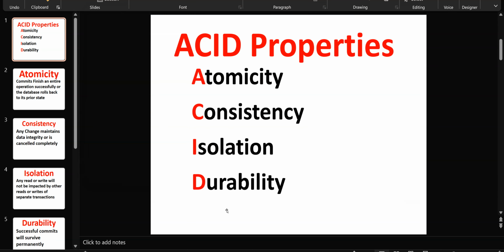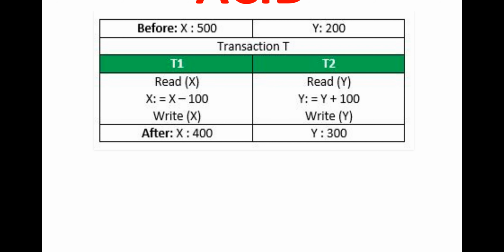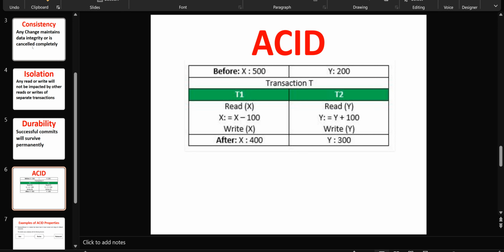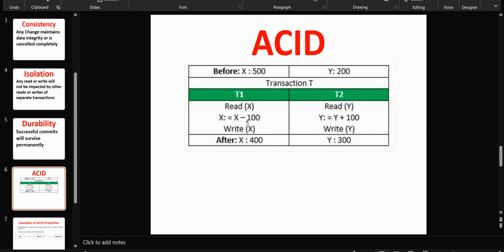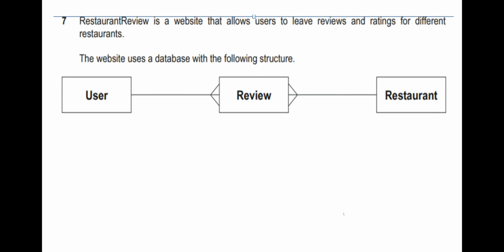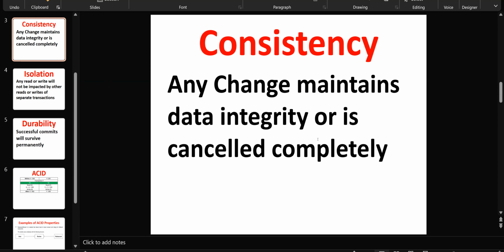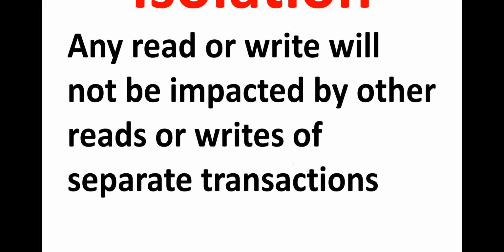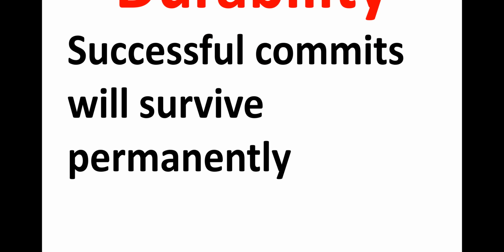ACID PROPERTIES OF DATABASE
Acid properties Acid properties in database #Acid properties of DBMS Acid properties a logical phenomena which ensures data integrity and consistency.